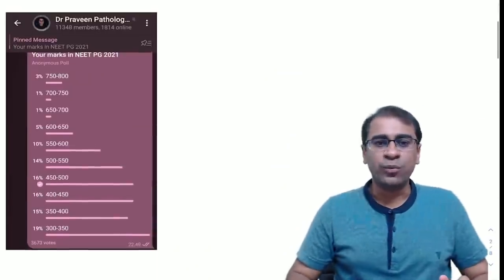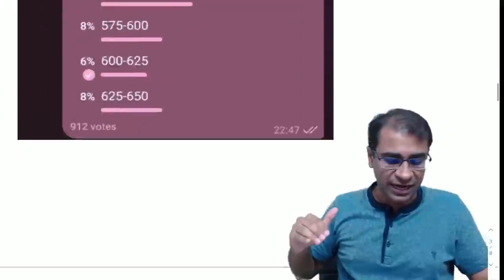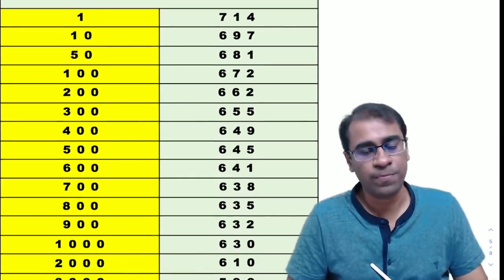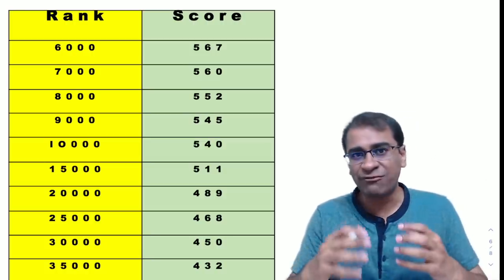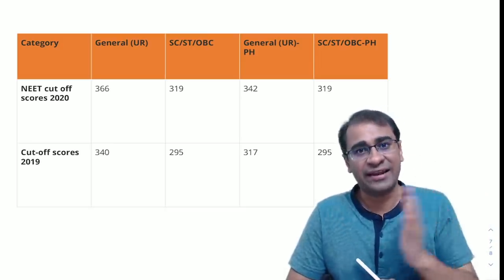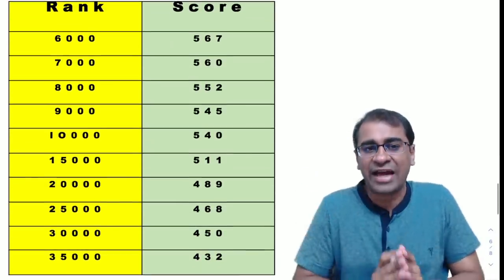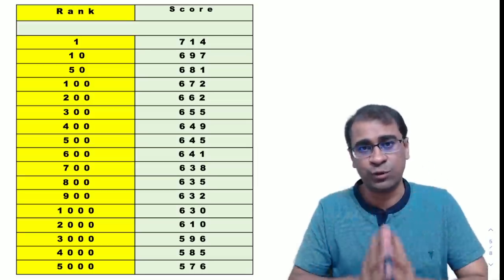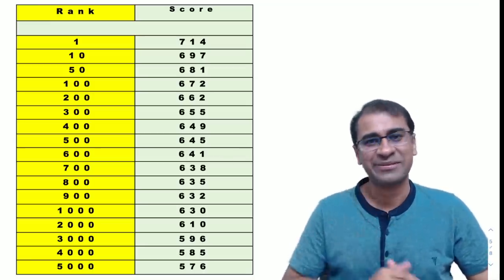Expected cutoff with Ranks and seat prediction in NEET PG 2021